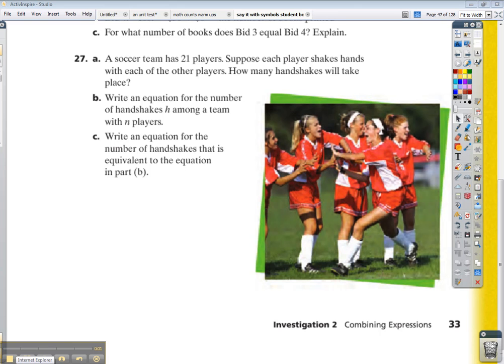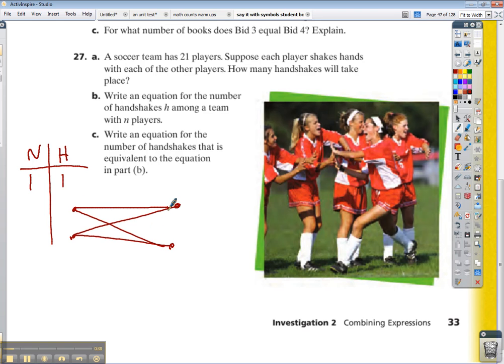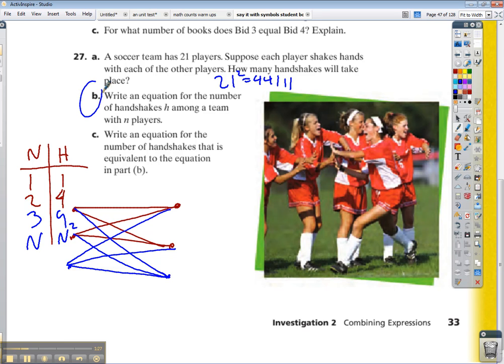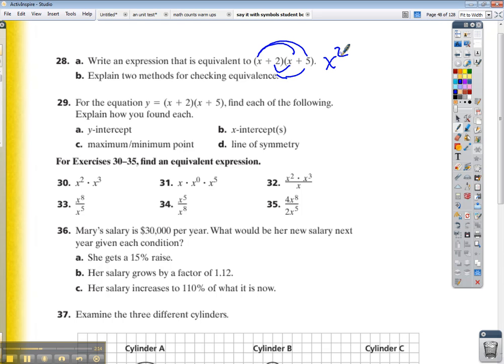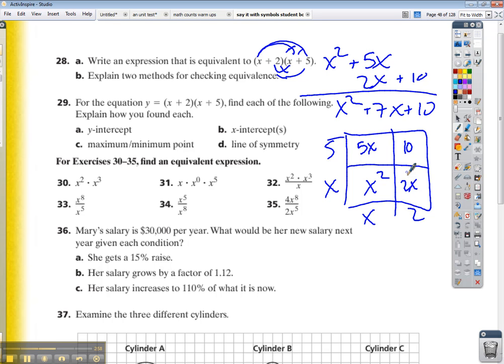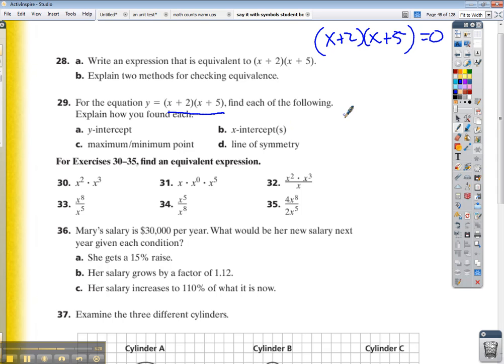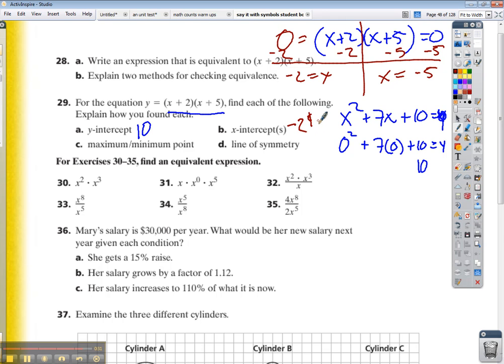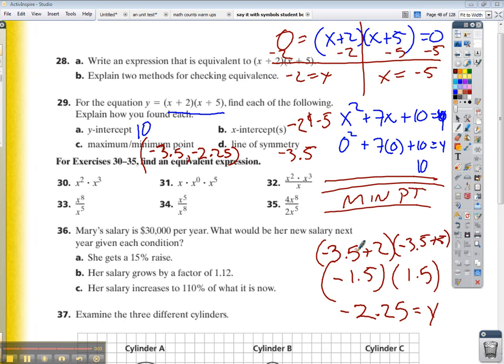connected math say it with symbols inv 2 ace 27 to 29